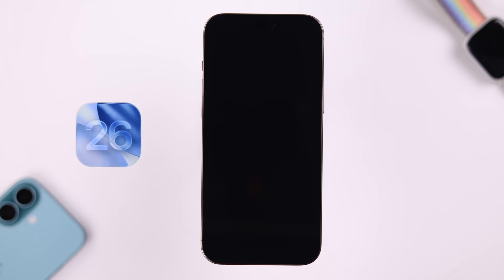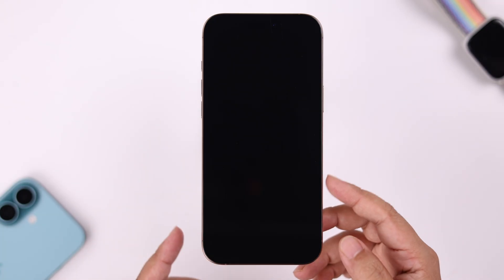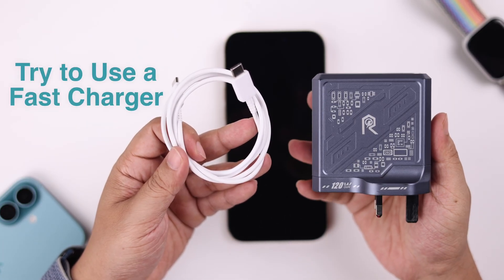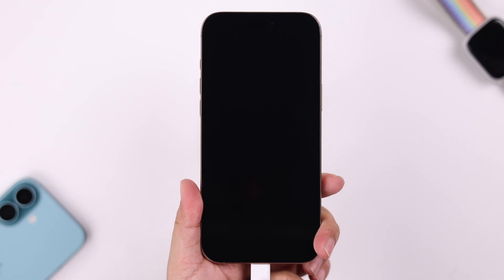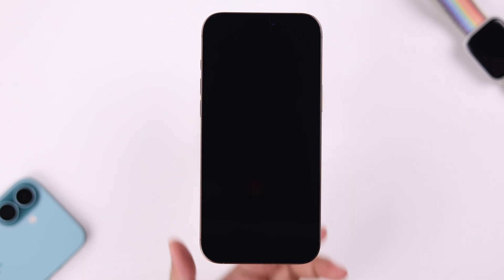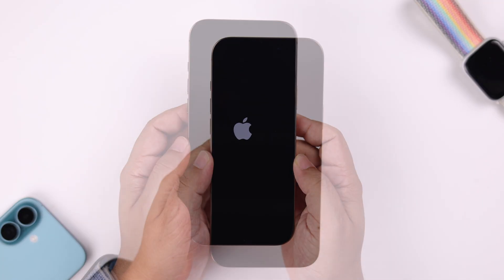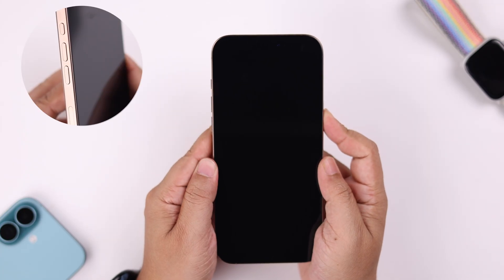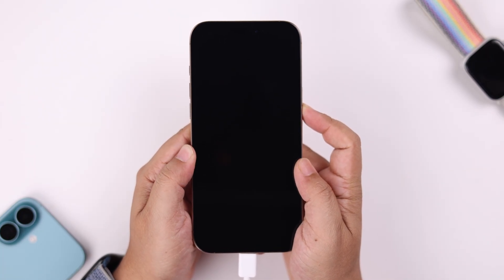iPhone Won't Turn on After iOS 26 Update? - Fix Black Screen!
After the iOS 26, your iPhone 16, 15, 13, 12, and 11 Pro Max is not turning ON and is stuck on a black screen?

Can’t power ON your iPhone since the iOS 26 update, and it is frozen on a black screen, so searching for the best ways to fix the issue? The Troubleshooting guide will show 3 simple yet effective solutions to resolve won’t turn ON iPhone when it's stuck on a black screen.

0:00 Intro: iPhone won't turn On after iOS 26 Update?
0:13 Solution 1: Charge your iPhone/ Check Charging tools
0:45 Solution 2: Force Restart
1:13 Solution 3: Force restart while charging